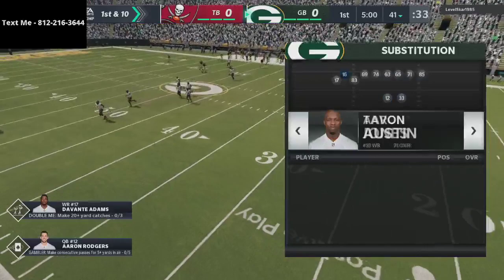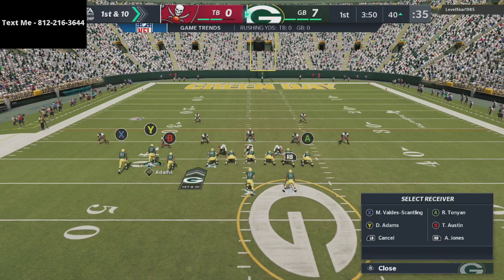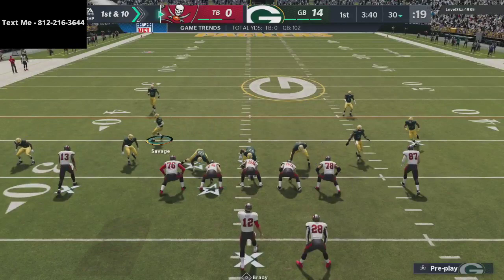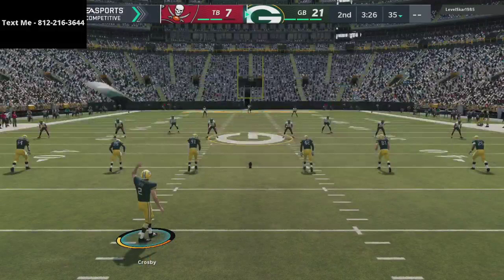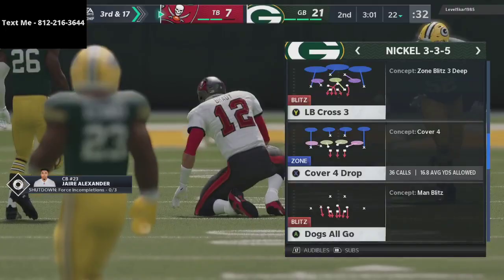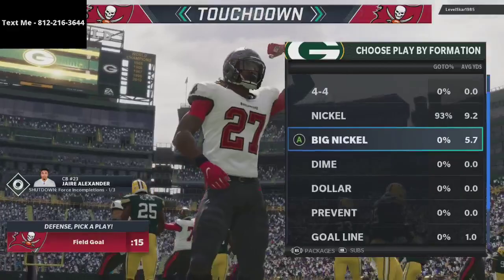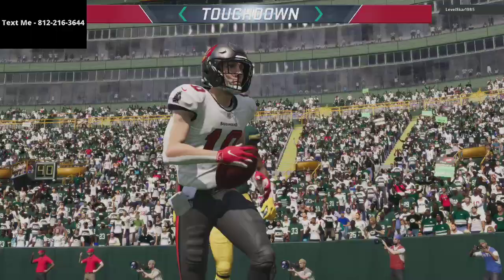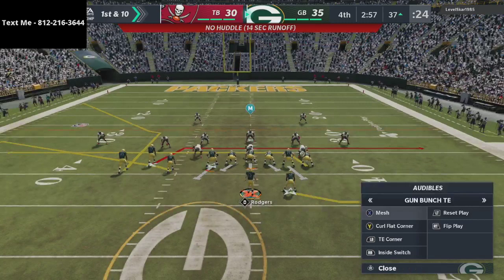Madden 21 - How To Box Trips TE in Madden 21| Inside The Mind Gameplay Tutorial| Madden Classic